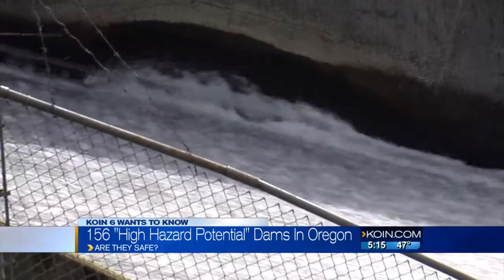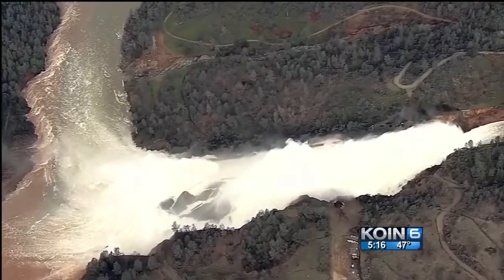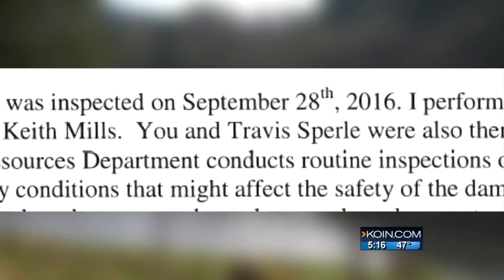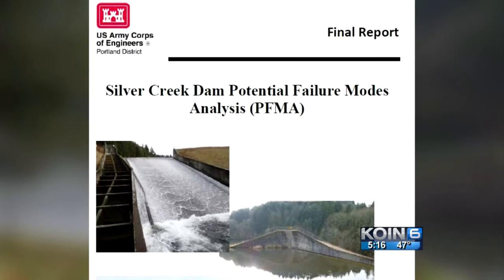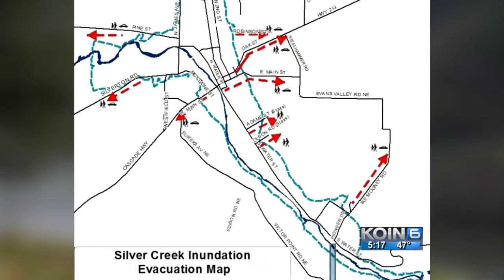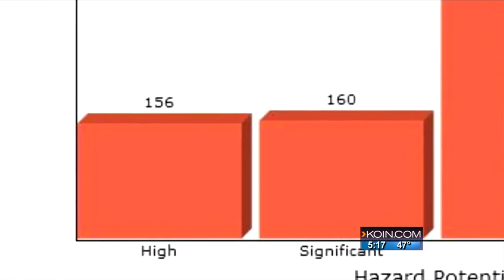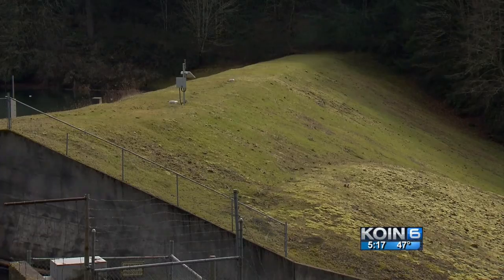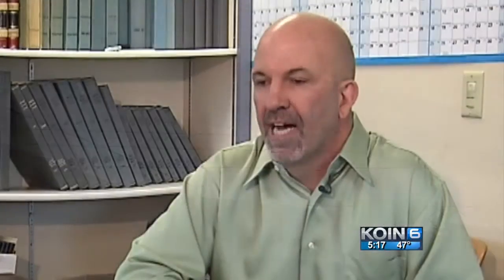Silver Creek Dam ‘well maintained, satisfactory’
The Silver Creek Dam sits about a mile up a shallow canyon from downtown Silverton — and the city’s public works director, Christian Saxe, keeps a close eye on it.